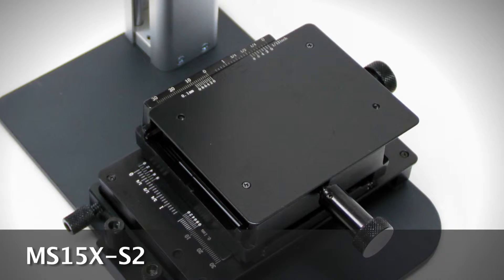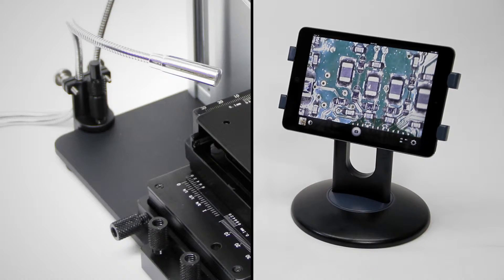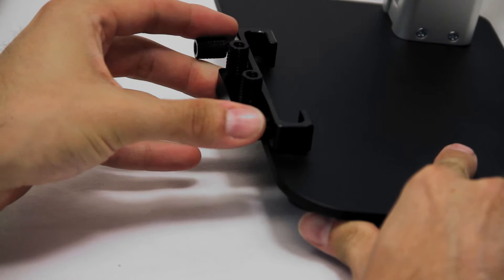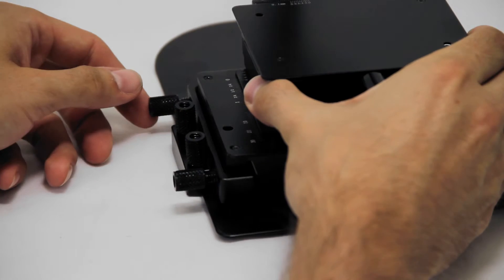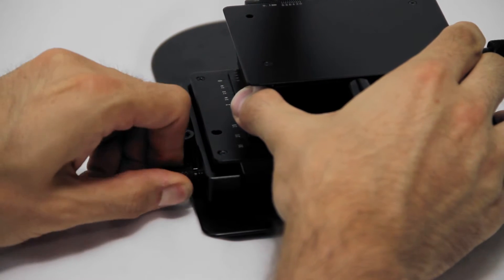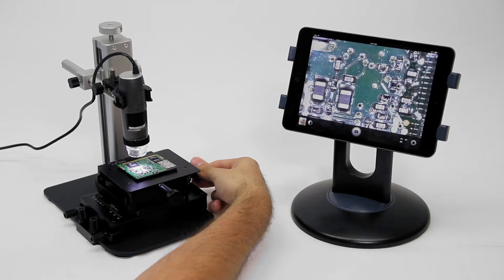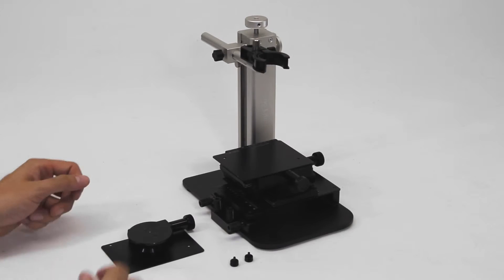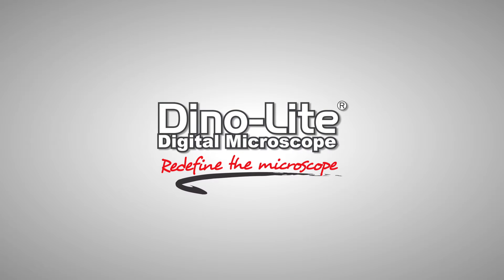Dino-Lite MS15X-S2 XY Base with Stand Attachment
Multifunctional XY movement and rotational base designed for use with all sorts applications including inspection providing fine movement with X and Y axis. The travel on the XY Base is as follows: X axis allows for 1.5″ and the Y axis allows for 1.25″ of movement, it can be conveniently attached to a MS35B, MS36B or RK-10A stands with the use of C-Clamps or the MS15X-P4 Clamp that are included in the packaging. Another great option is use of a Rotating Table that can screw directly on top of the MS15X base which is included in the purchase. This allows for full range of movement in rotational, X and Y movements for the absolute best and precise inspection with its fine adjustment knobs. The precision machine crafted components provide for smooth movements and adjustments in positions.